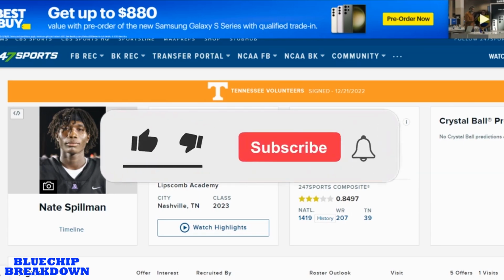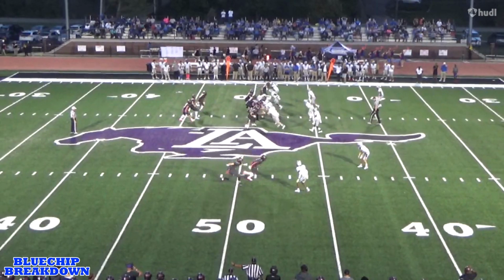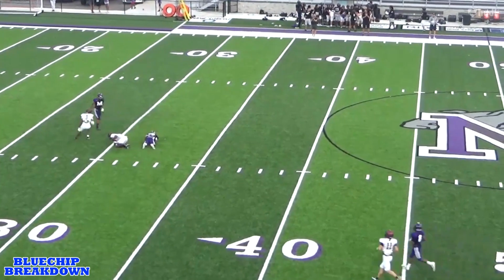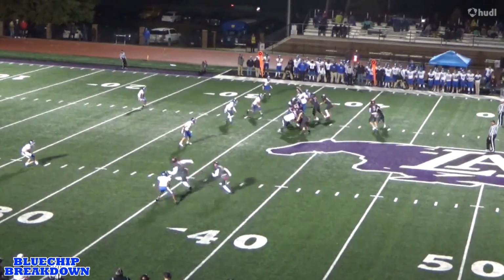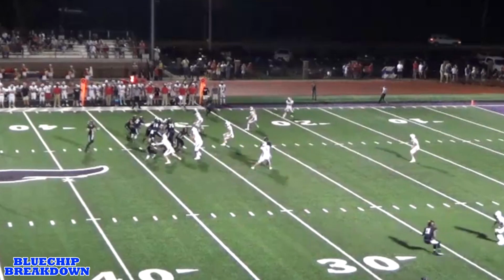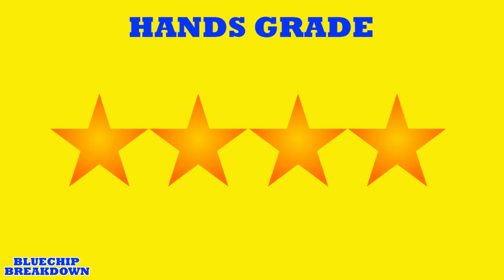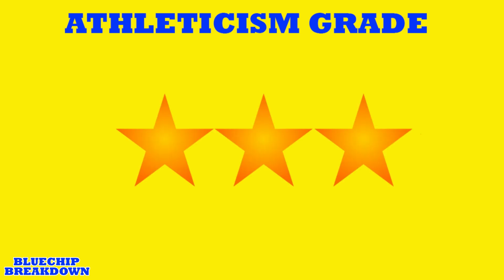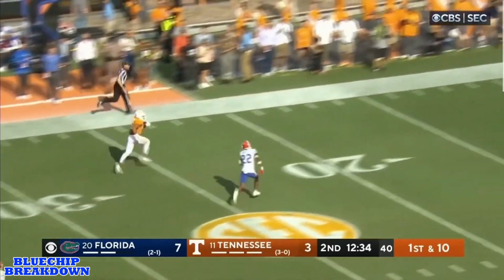Nate Spillman WR Vol Commit Film Breakdown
In this episode we look at 3 star receiver Nate Spillman(6'2 195). Nate is a sure handed possession receiver out of Nashville, Tennessee. He shows good burst off the line of scrimmage with advanced route running skills. He runs a verified 4.5 in the forty, but shows faster game speed. He plays tough and will make catches in traffic. Expect Nate to see playing time in his 2nd year on campus with the Vols.

Follow on IG @Bluechipbreakdown